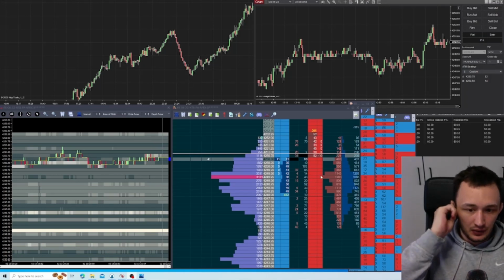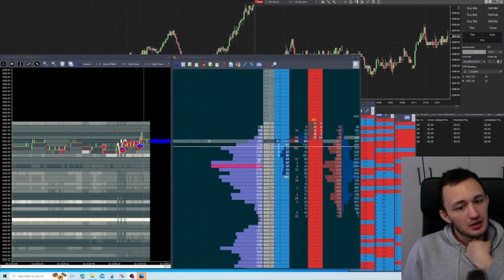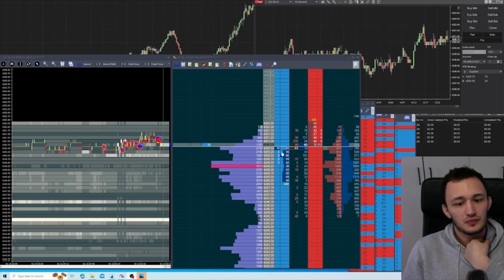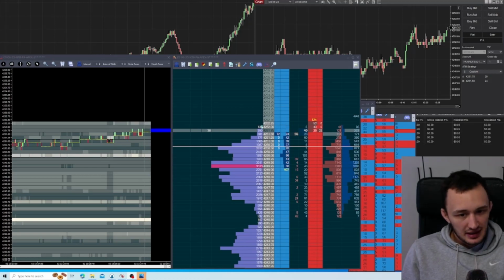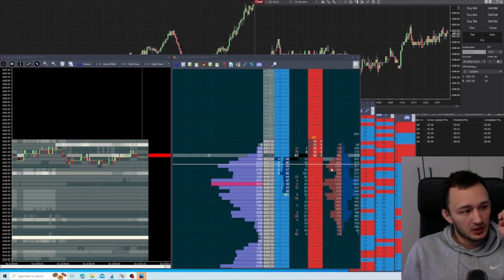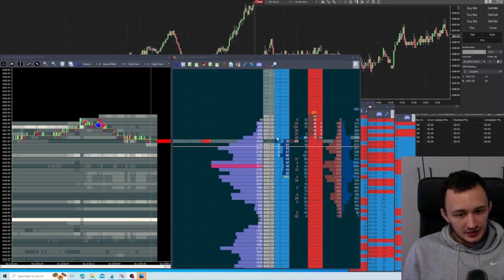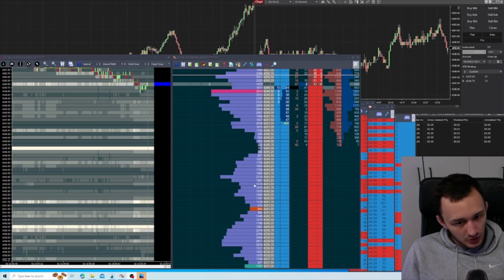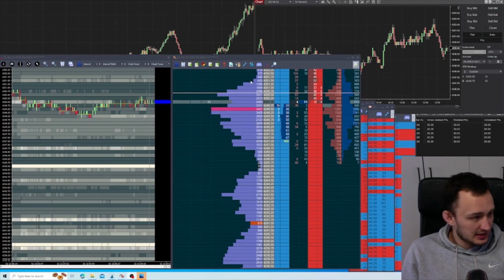FREE Orderflow Trading Course Part 3: Market Volume Profile and how to use it.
Welcome to part 3 of my Orderflow trading course.
I highly do recommend it you watch it in the right order.

Part one isn’t the best might redo it at some point but still gets the message across well.

FREE Orderflow Trading course Part 1: Limit vs Market orders and the power of a dynamic DOM

FREE Orderflow Trading Course Part 2: Times and Sales - How to use it to find institutional interest

Trading is very hard and you will need a lot money to make your Mistakes in the beginning so you can learn from them and I really don’t want you to spend that money on a course learning a trading style that might not even work for you.
That’s why I am building this course 100% free on YouTube. It’s the way of trading that made me finally profitable for a year after struggling for 2 years and jumping back and forth.
I am still developing myself and working on improving my execution and psychology which are my biggest errors. But I am fully transparent about that and I do livestream every day.

I love talking trading and I will never charge for anything would love to build a small community so you are welcome to join in my discord:

If you do want to sign up and trade with a prop firm and someone else’s money which I do not recommend before you have found your edge. Till then you should stay on sim. I myself trade abd recommend apex and if you use my coupon code and link to sign up you get a discount and they do give me a little kickback which is appreciated. ❤️

CODE: WWLEVNCH

Hope you have a nice day and enjoy my video 💪🏼✌🏼 and hope to see you Monday In my stream